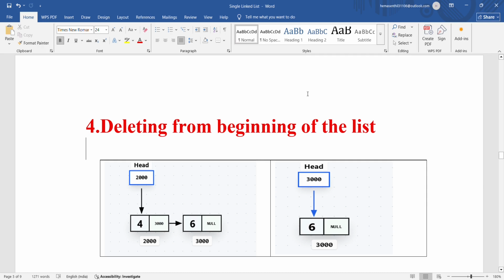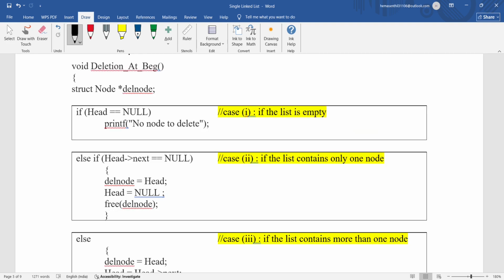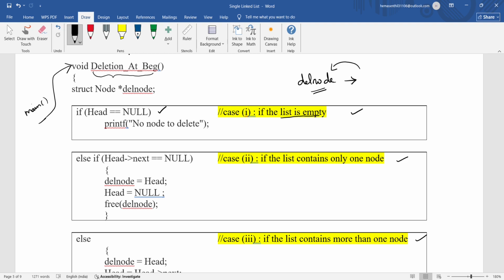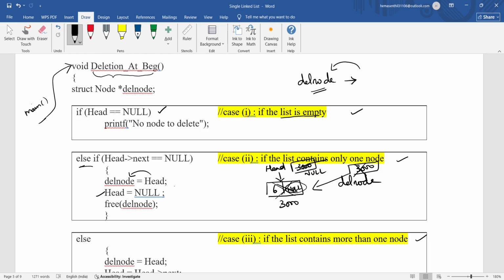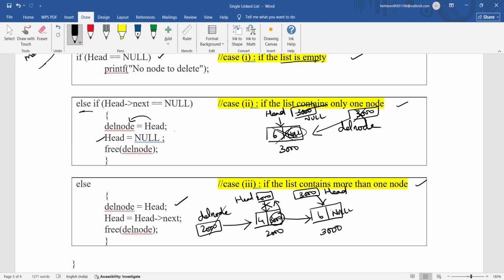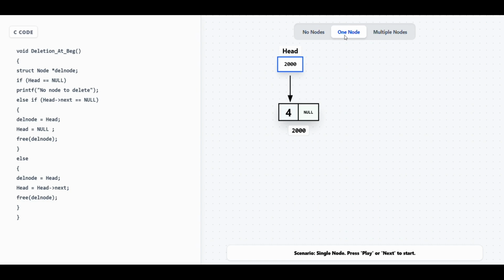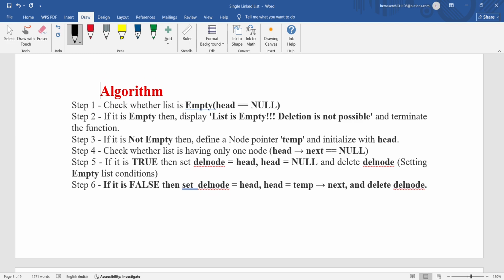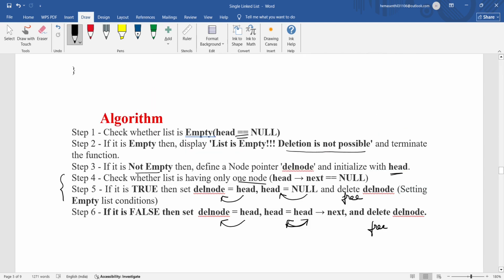Deletion at the beginning in single linked list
In this video I explained the Deletion at the beginning in single linked list ,